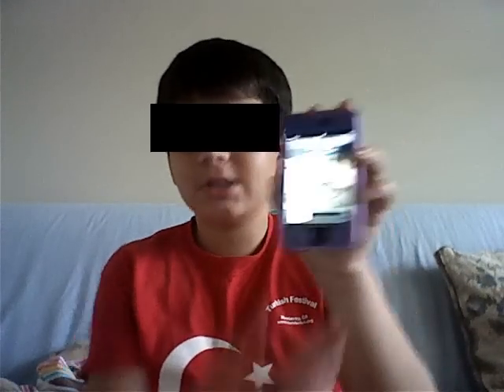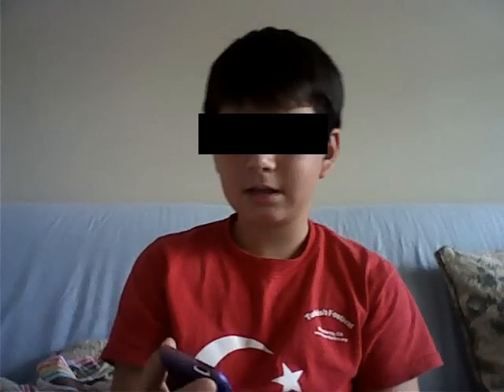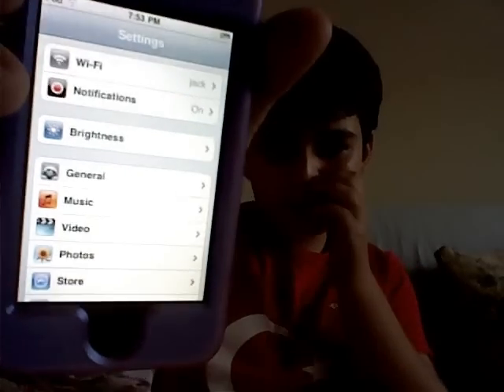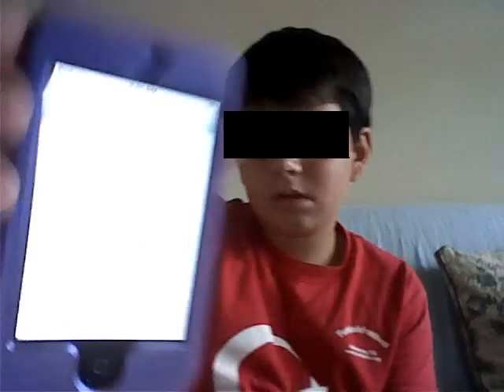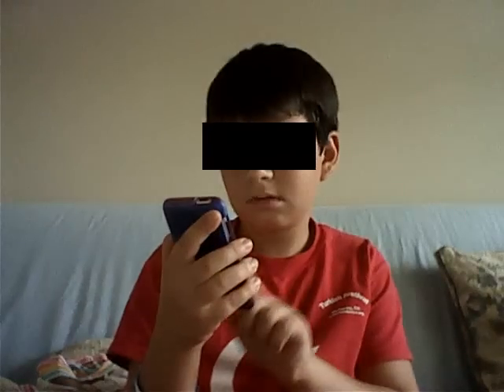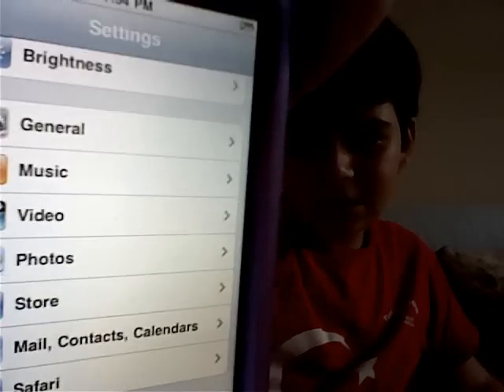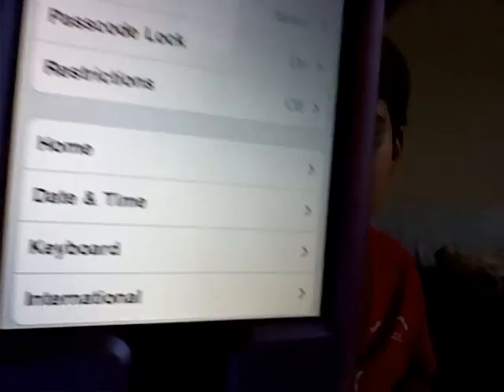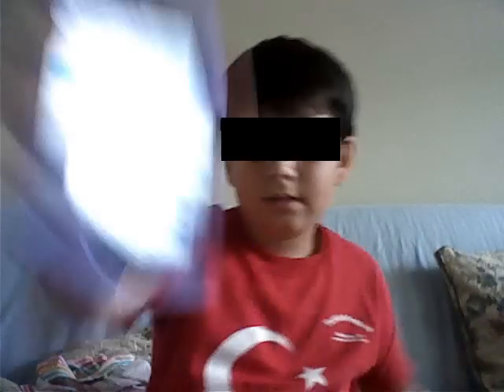Fix date and time for the iTouch and iPhone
Whats up video dogs i will teach you how to fix date and time